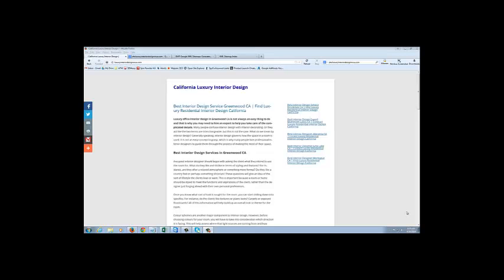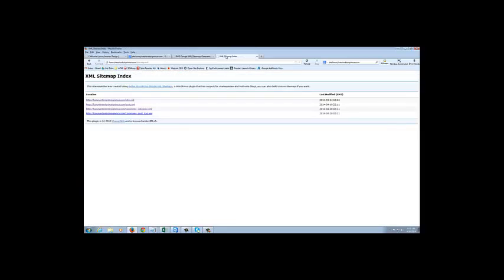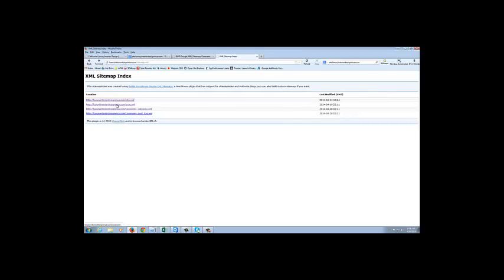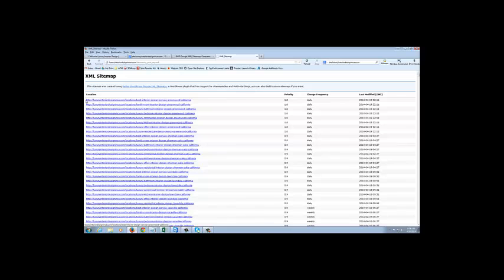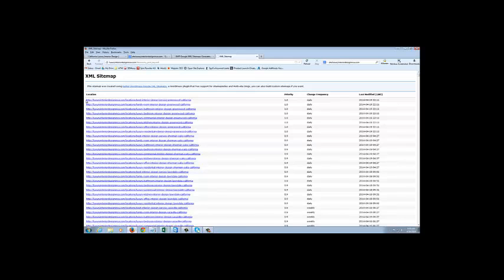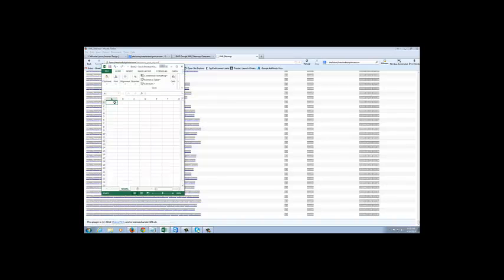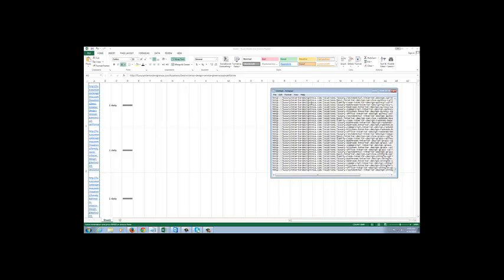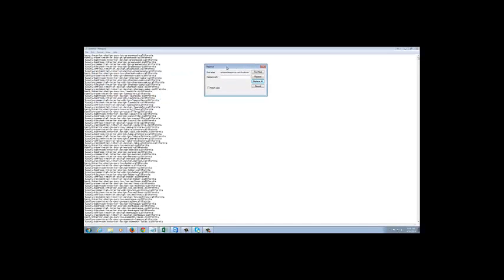SERPLandlord Keyword Extraction Video - SEMeasy Training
Learn how to extract your keywords from your SERPlandlord website!